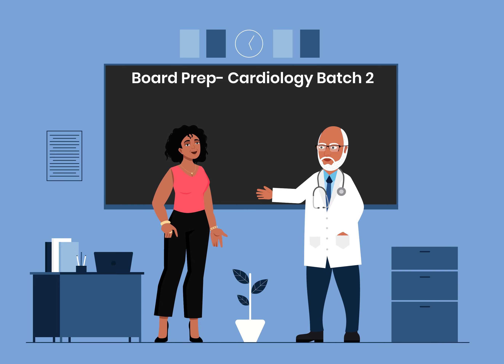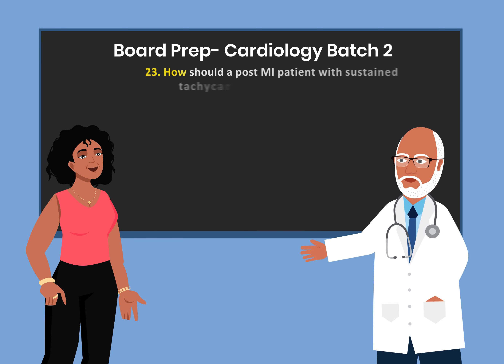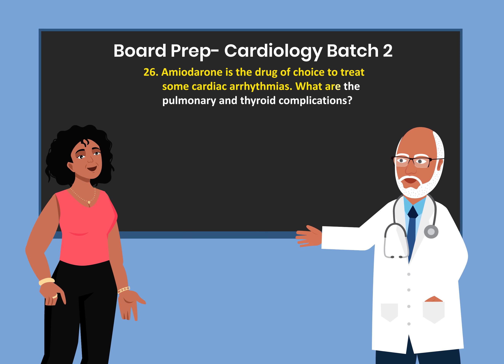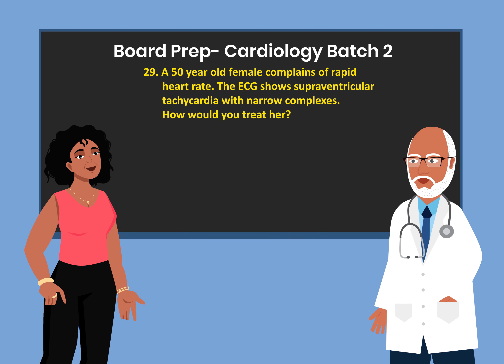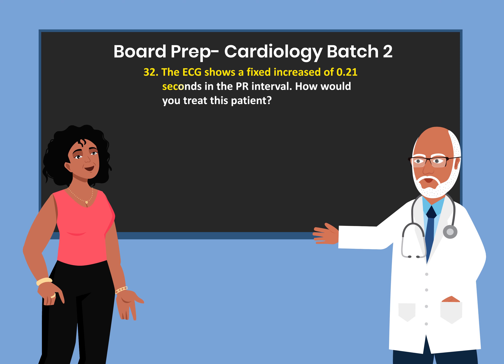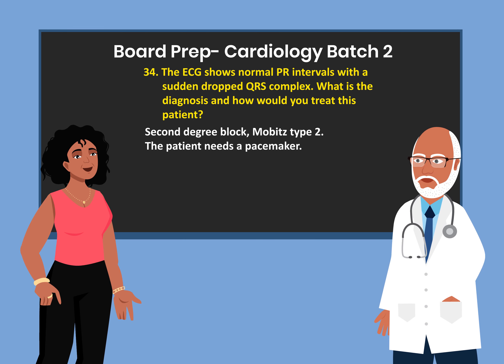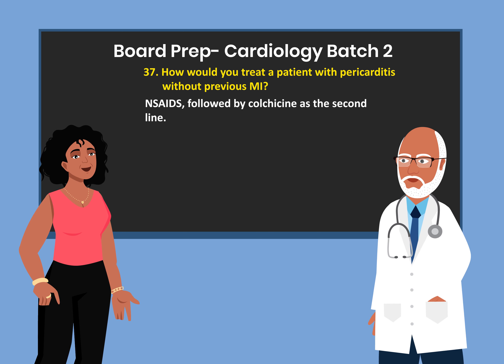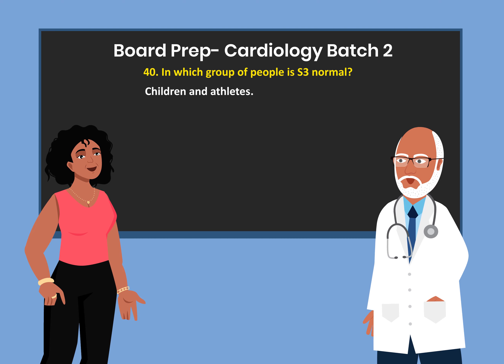Board Prep Cardiology Batch 2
This video will help you recall information that you need to know while preparing for the boards. Repetition is an effective way of remembering.